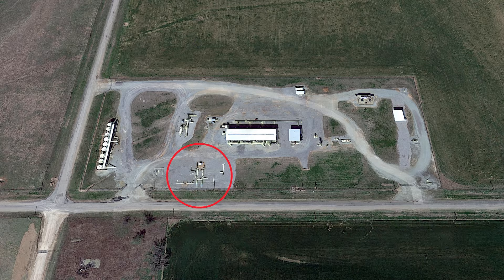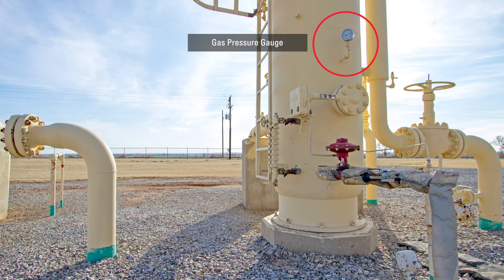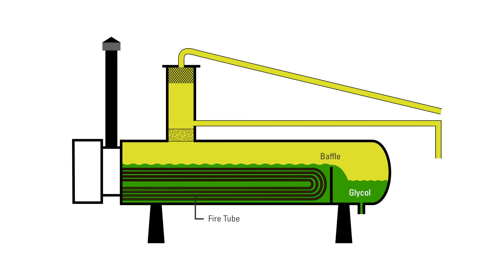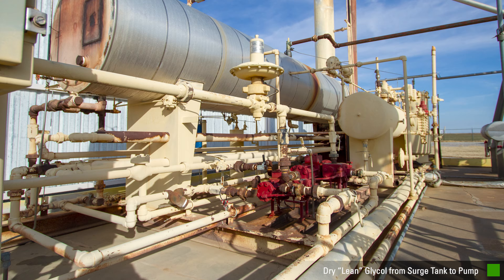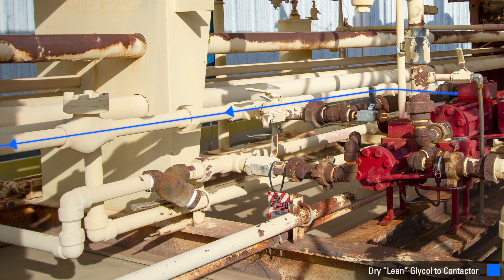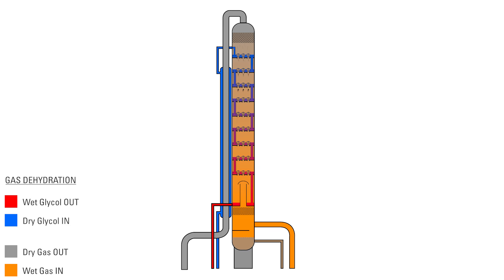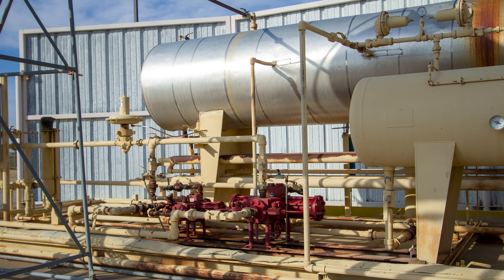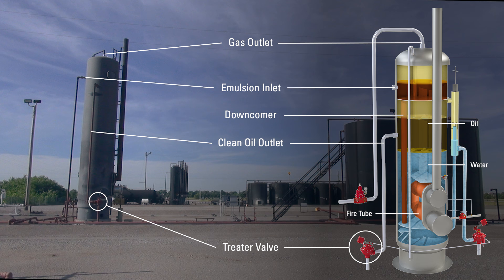Gas Dehydration System: Glycol Regeneration (TEG) [Glycol Pump, Reboiler, Contact Tower, BTEX]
A gas dehydration system is used by oil and gas producers to dehydrate natural gas into a state where it can be sold downstream in the oil and gas production process. In this video, Mark follows the pipes around a gas dehydration system and explains what each piece of equipment is doing to process the gas.

TIMESTAMPS:
0:00 Introduction to the Process
0:21 Contactor Tower
2:21 Dehydration Unit
3:58 Lean "Dry" Glycol
4:35 Glycol Pump
5:49 Lean Glycol to Contactor Tower
6:02 Gas Dehydration
6:57 Wet "Rich" Glycol to Glycol Pump
7:20 Glycol-to-Glycol Heat Exchange System
8:03 Flash Separator
9:02 BTEX Elimination System
9:21 Conclusion & Other Video Recommendations

From the gas dehydration system inlet, we look at the three-valve manifold on the contactor tower, as well as the trays, bubble caps and operation of the absorber. Looking at the reboiler skid, we identify the reboiler, surge tank, y-strainer, glycol pump and check valve. We follow the pipes as the rich, wet glycol and dry, lean glycol move through the system of heat exchangers, flash separator, still column and BTEX elimination system.